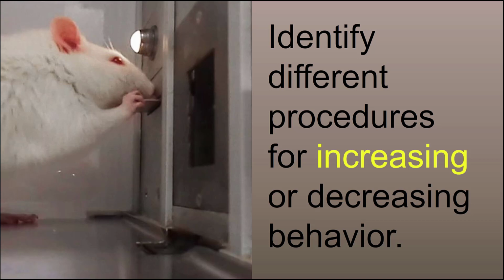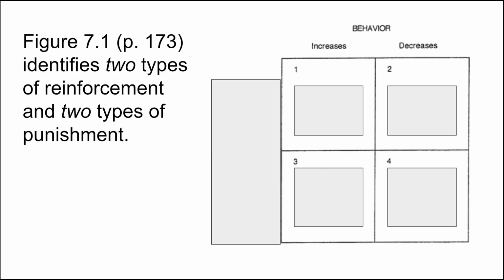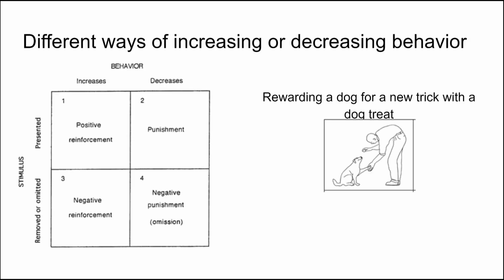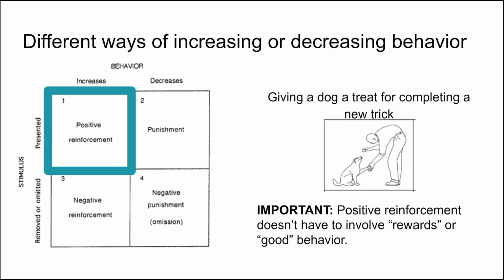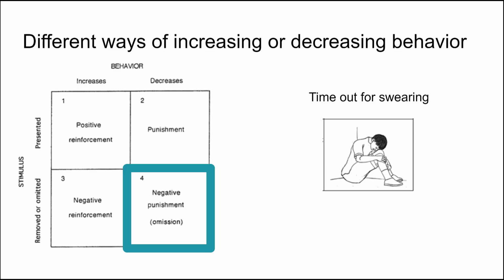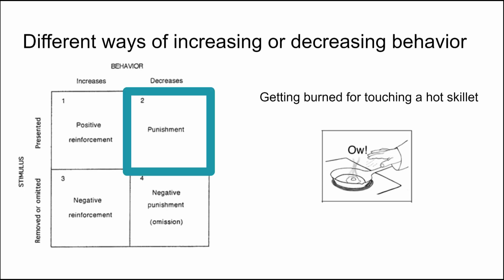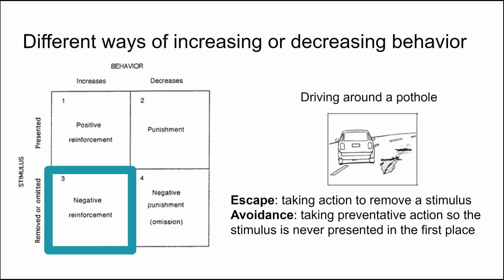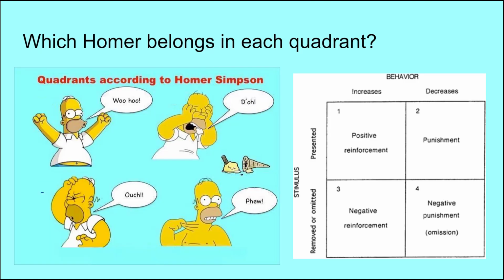Quadrants: reinforcement and punishment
Identify different procedures for increasing or decreasing behavior